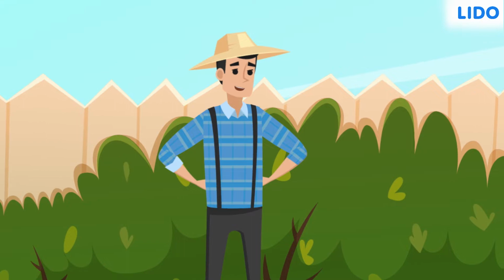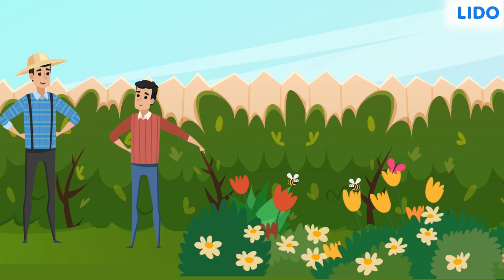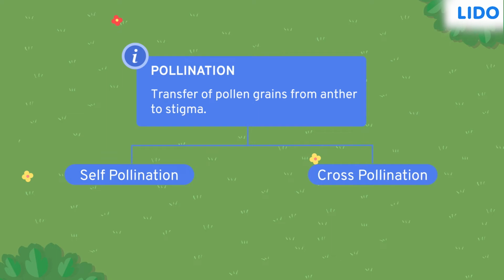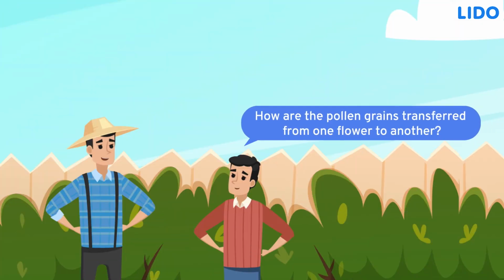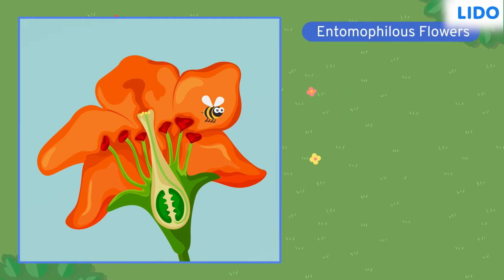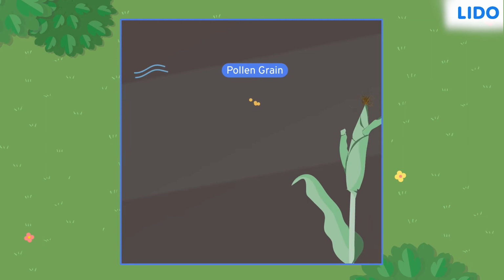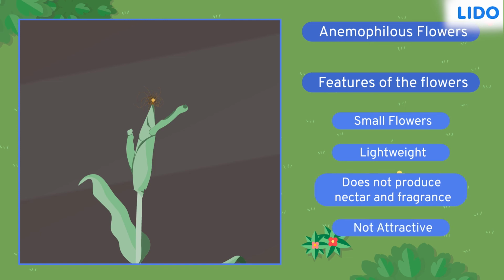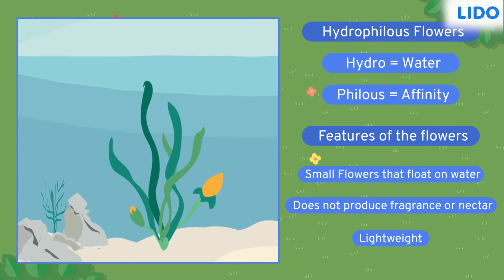Flower - Pollination and Fertilization | How do organism Reproduce | Class 10 Biology Chapter 08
Pollination is the transfer of pollen grains from an anther to a stigma. Pollen can be transferred by an animal or by the wind whereas fertilisation takes place inside the ovary when the nucleus of pollen grain fuses with the nucleus of an ovule to produce a zygote.

✔️ Class: 10th
✔️ Subject: Biology
✔️ Chapter: How do organism Reproduce (Chapter 8)
✔️ Topic Name: Flower - Pollination and Fertilization

Flower - Pollination and Fertilization, How do organism Reproduce, Class 10 Biology Chapter 08, pollination and fertilisation in plants, pollination and fertilisation in flowering plants, pollination and fertilization of plants class 10,Agents of pollination,Cross and Self pollination,Hydrophilous,Entomophilous flower